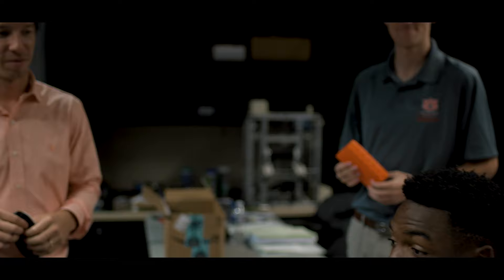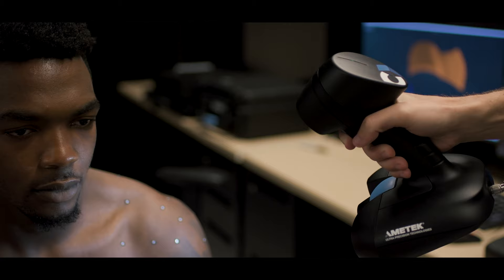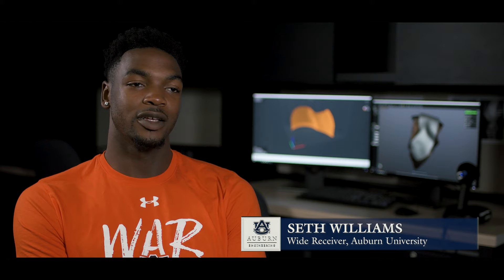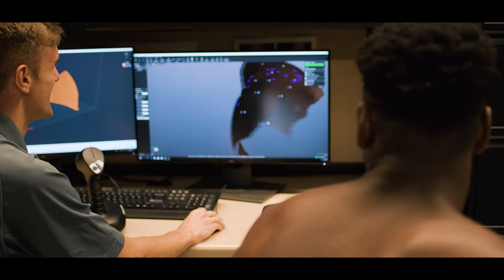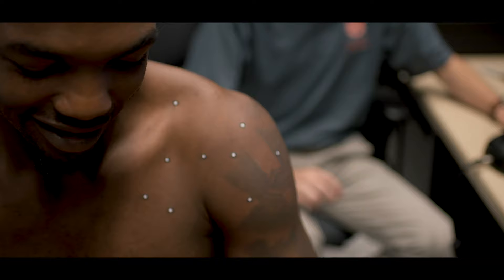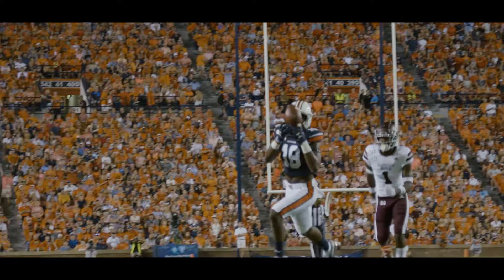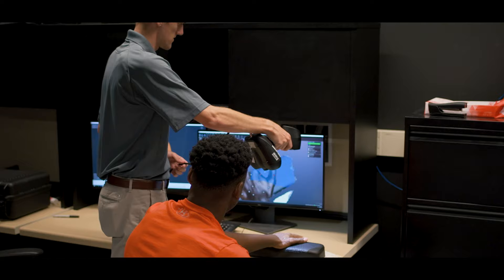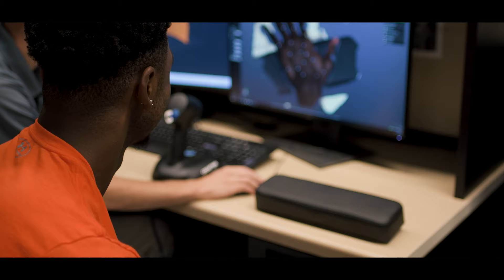Printing Protection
Find out how Auburn mechanical engineers are shaping the future of football with 3-D printed orthotics.